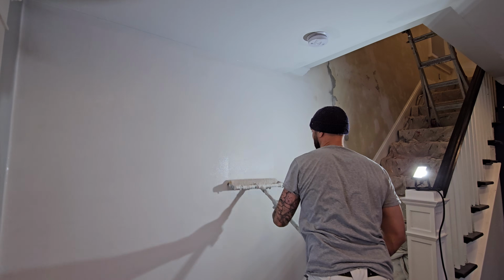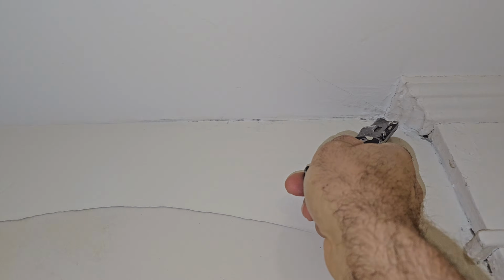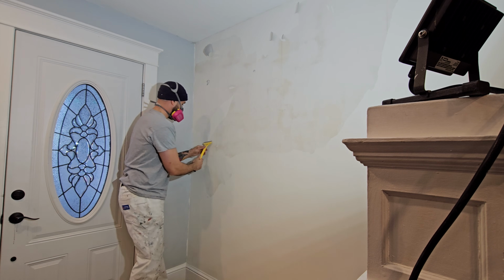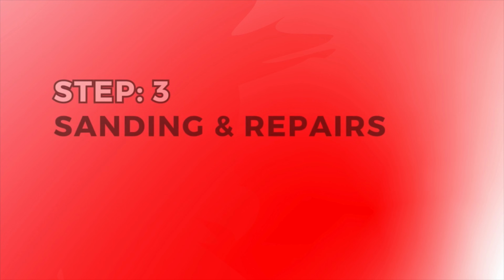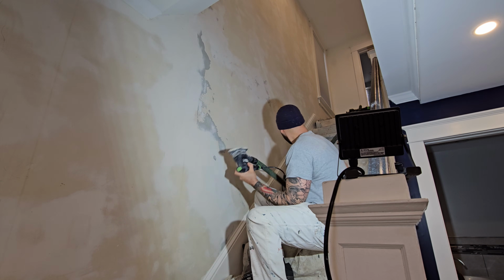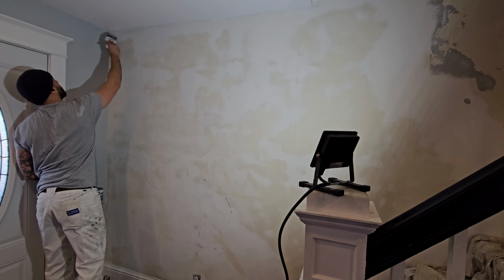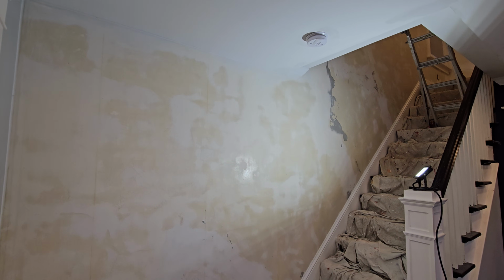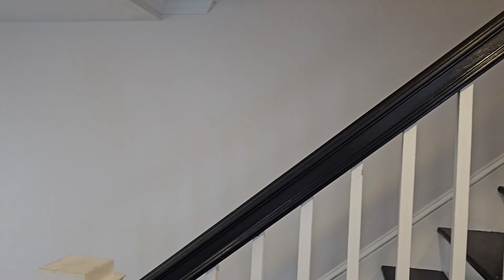Peeling Wall Paint Here’s How to Repair and Repaint Fast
Dealing with peeling paint on your walls? In this video, I’ll show you step-by-step how to fix peeling paint and repaint your walls the right way! From scoring and peeling to sanding, priming, and painting, you’ll learn all the pro tips you need to make your walls look flawless and stay that way for years.

**What You’ll Learn**:
✔️ How to properly prep peeling walls
✔️ Why sealing and priming are essential
✔️ The best products for a long-lasting finish
✔️ Safety tips for dealing with older plaster walls

Products you'll need

If you’ve ever struggled with paint that just won’t stick, this video is for you.

**Products Mentioned**:
- Peel-stop primers: Pro 999, Zinsser Gardz
- High-quality latex paint

Got questions? Drop them in the comments below. Happy painting! 🎨

Let me know if you want to tweak the tone or add more details!